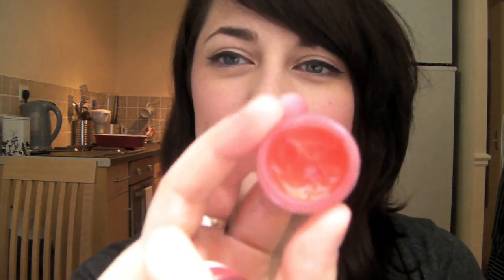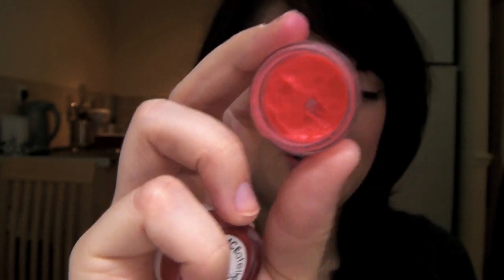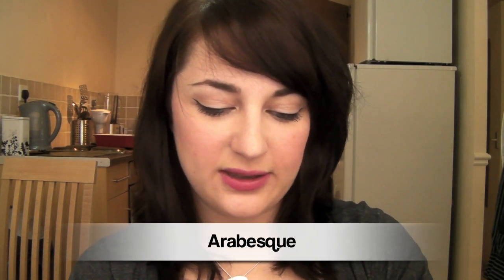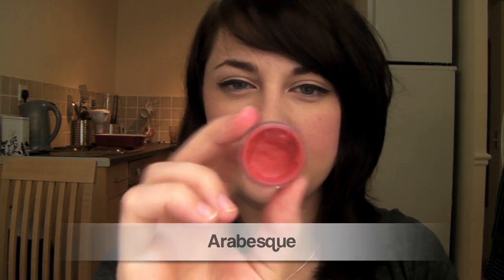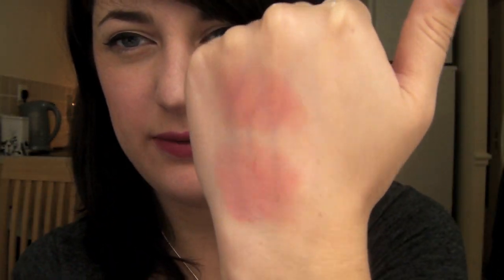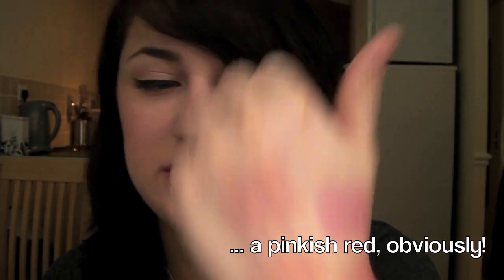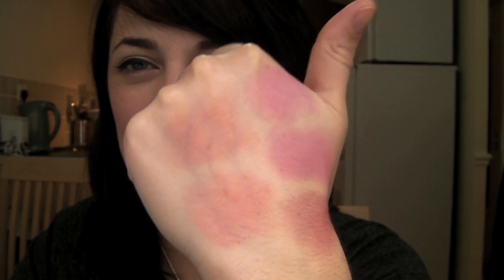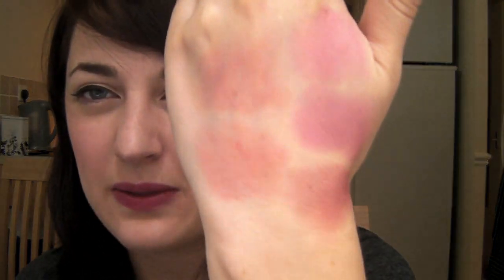Review/Swatches/Demo: FACE atelier Façade Lip and Cheek Stain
I've been wanting to review this product and show it to you all for such a long time - I hope you enjoy the review! FACE atelier Façade is definitely one of my favourite new things to play with :)

I'm wearing:
- FACE: MAC Studio Moisture Tint, Laura Mercier Mineral Powder, MAC Pro Longwear Concealer, Bobbi Brown Creamy Concealer, MAC Marine Life Highlight Powder and Kryolan Anti-Shine Powder.
- EYES: MAC Paintpot in Painterly, Wet n' Wild Trio in Walking on Eggshells (pinkish sandy colour), Shiseido Fine Eyeliner in Black and Bourjois Volume Glamour Ultra Black Mascara.
- LIPS: FACE atelier Façade in Livid.